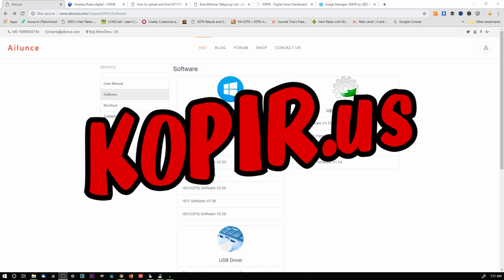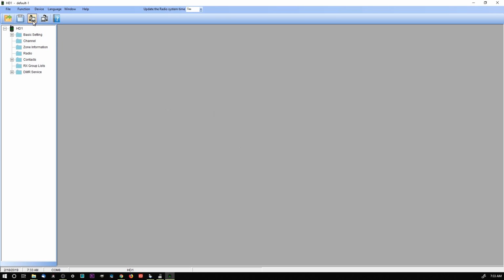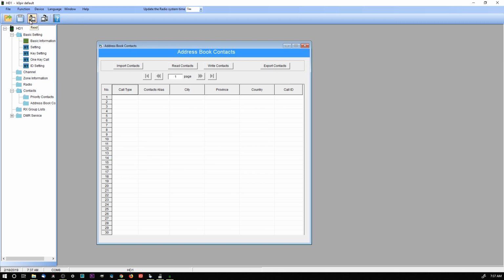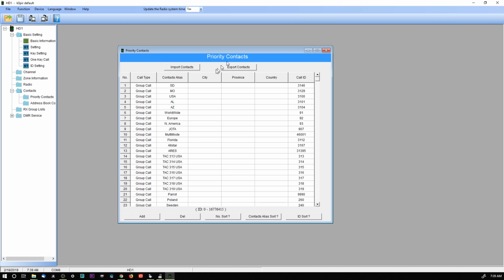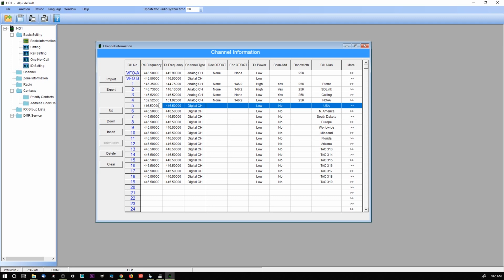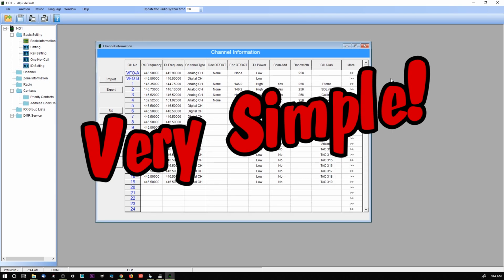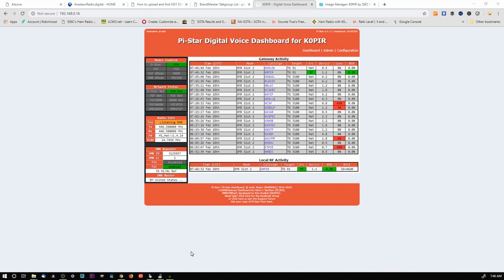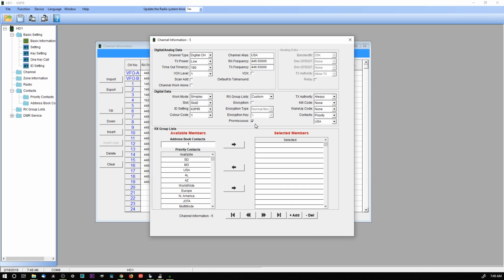Ailunce HD1 Codeplug for Beginners with Jumbospot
I have an Ailunce HD1 and Jumbospot. This is an easy way to get operating on DMR. No confusion, no zones and no RX groups.

○○○ LINKS ○○○